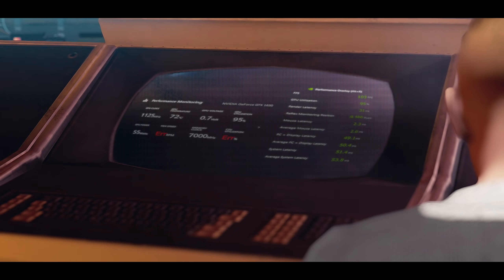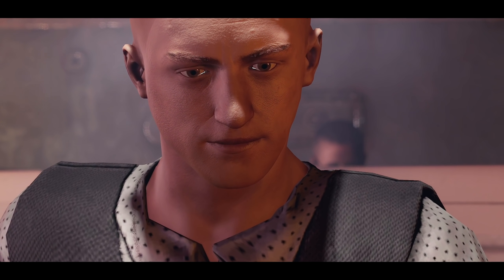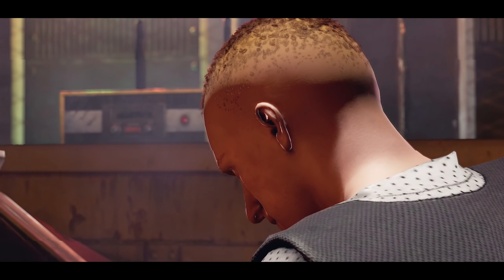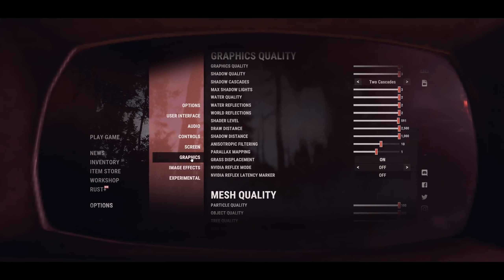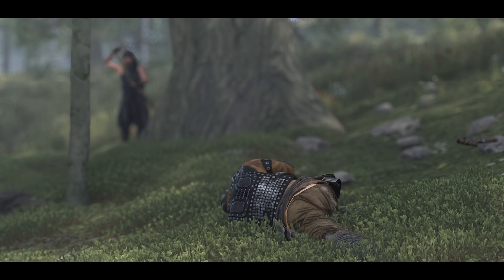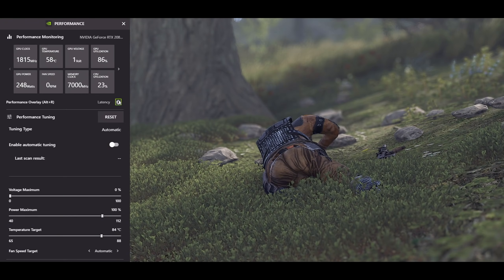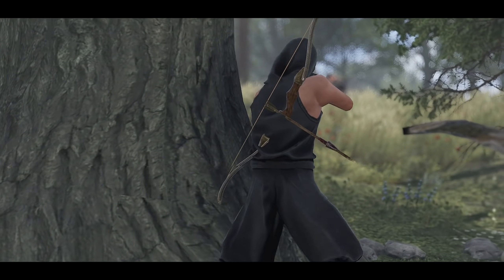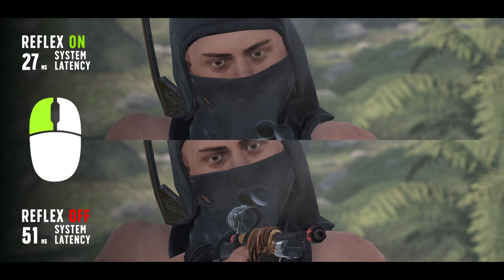NVIDIA Reflex in Rust – featuring Frost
NVIDIA Reflex measures and lowers system latency in Rust by up to 38%. This breakthrough technology allows you to acquire targets faster, react quicker, and increase aim precision while measuring system latency. NVIDIA Low Latency Mode in Rust is available in all GeForce 900 Series GPUs and newer.